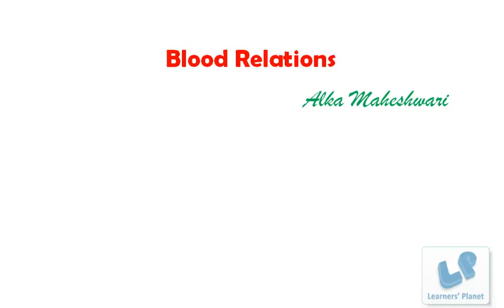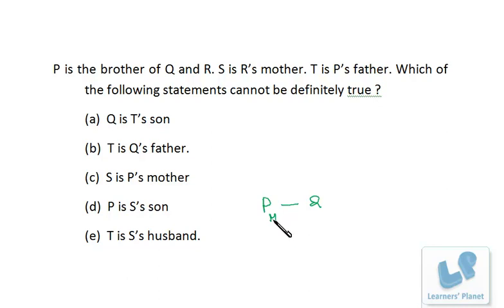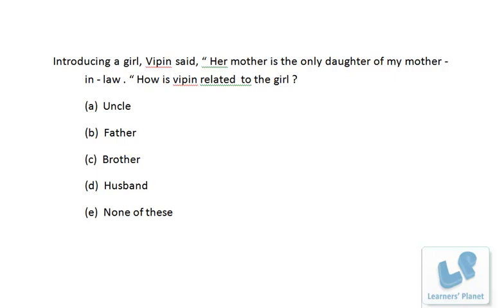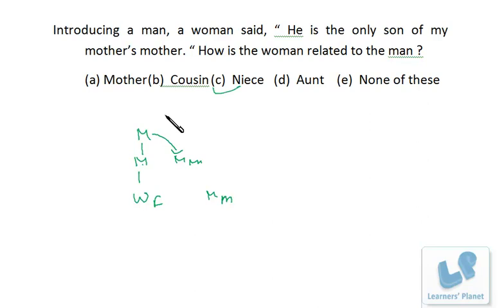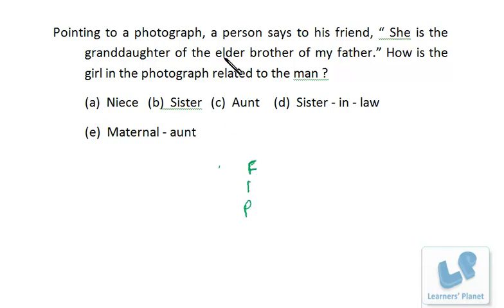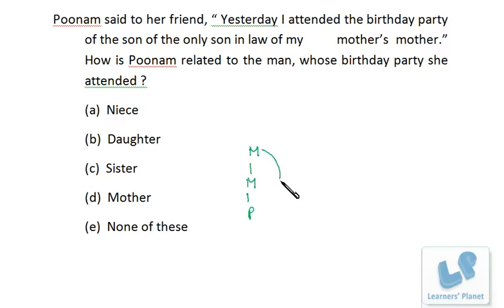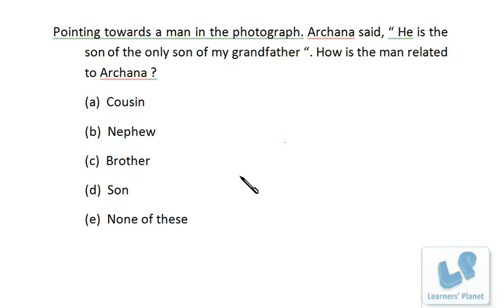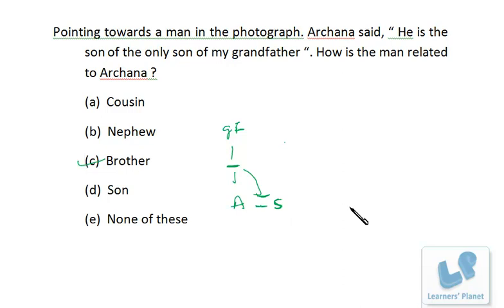Blood relation reasoning tricks